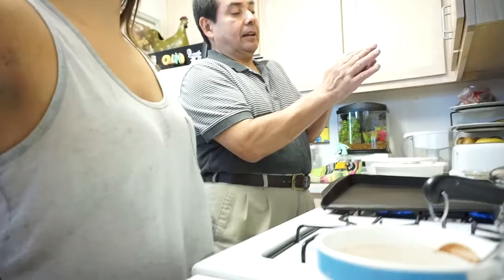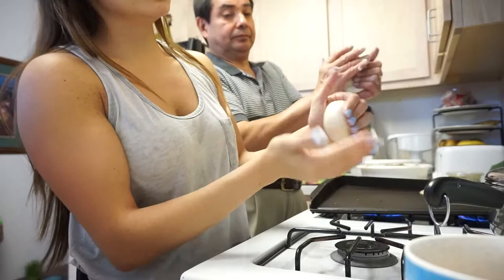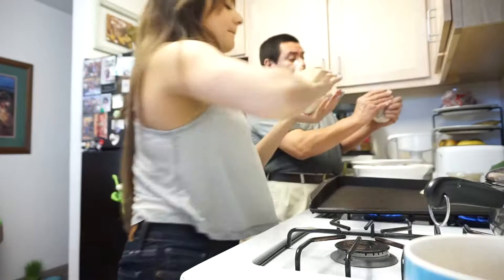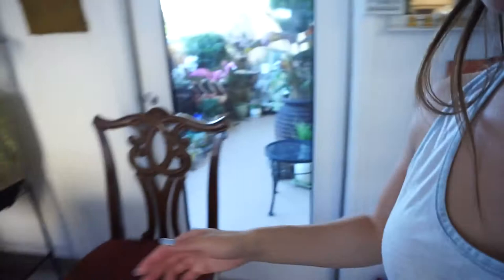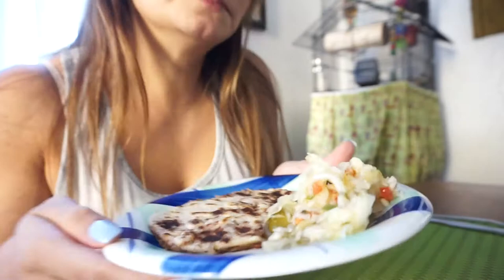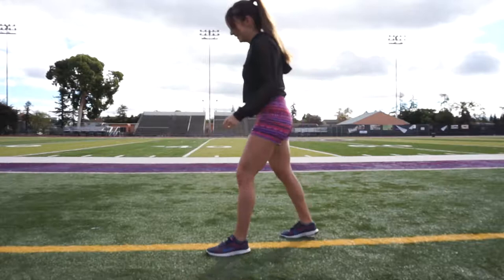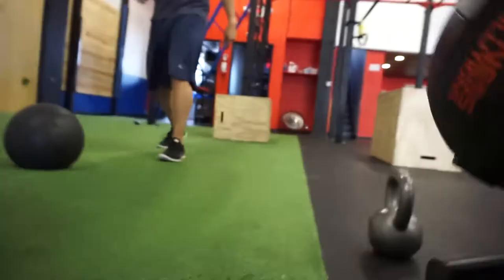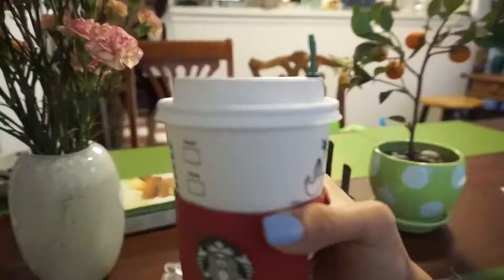How to make authentic Pupusas |Track work out | Good Bye California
In this video I will show you how easy it is to make authentic Salvadorian Pupusa. During my trip to California I was eating just about anything, so I made sure I stayed on track with my workouts. check out my track workout routine. The saddest part of the video was saying good bye to my parents.